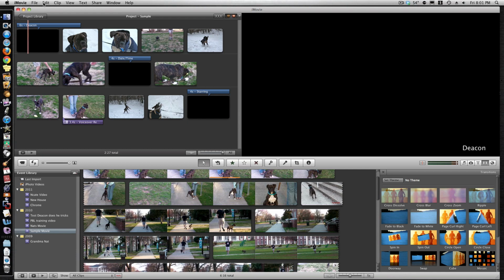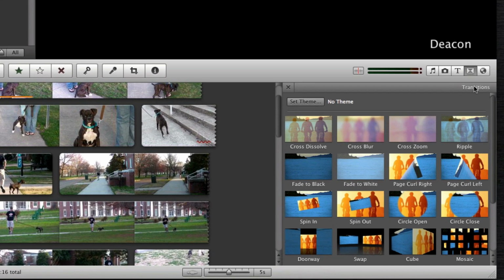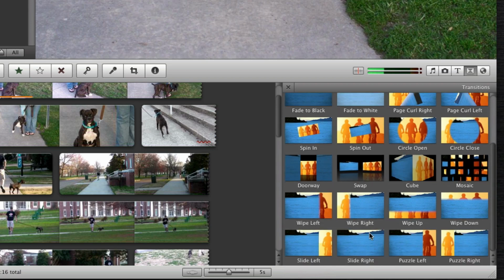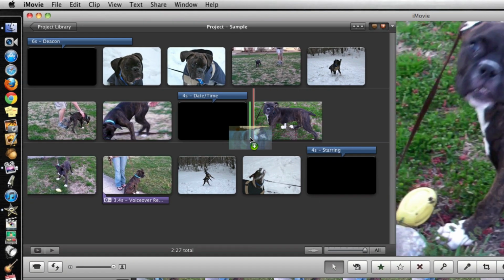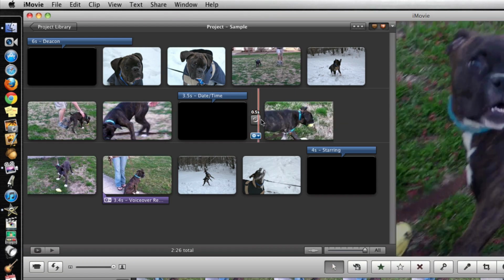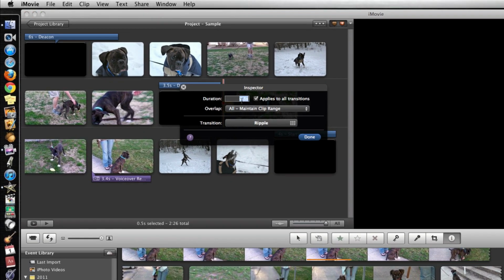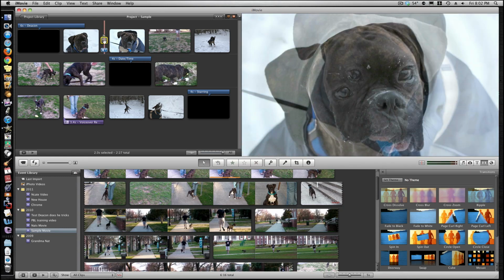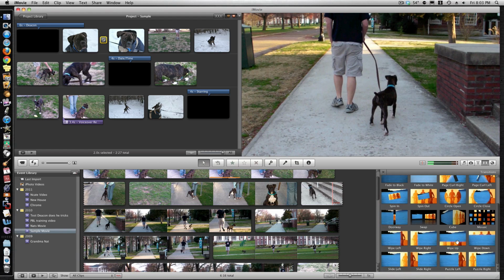Adding transitions to iMovie 11